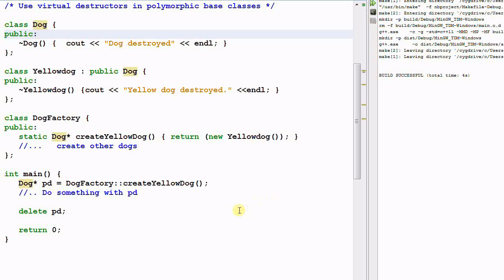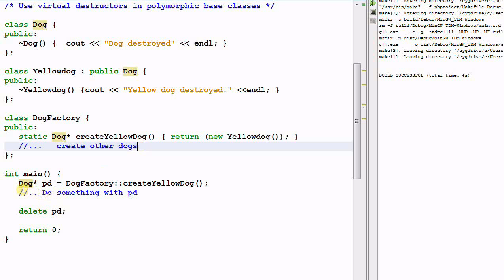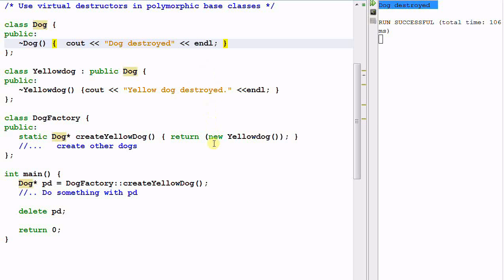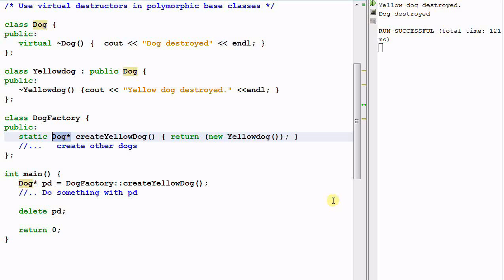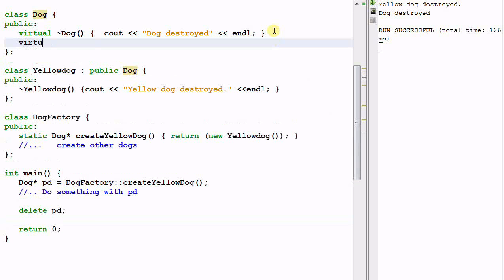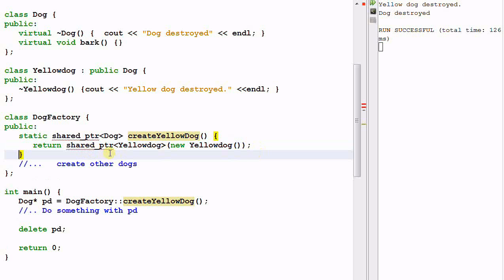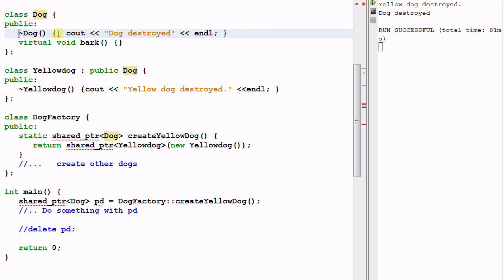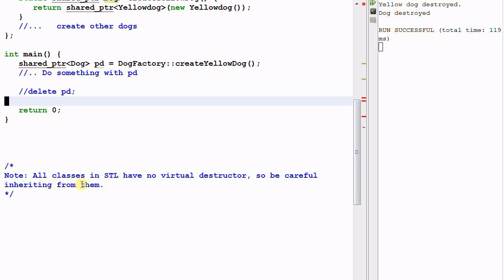Advanced C++: Virtual Destructor and Smart Destructor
When an object is used polymorphically, how to make sure the correct destructor is invoked in the end?